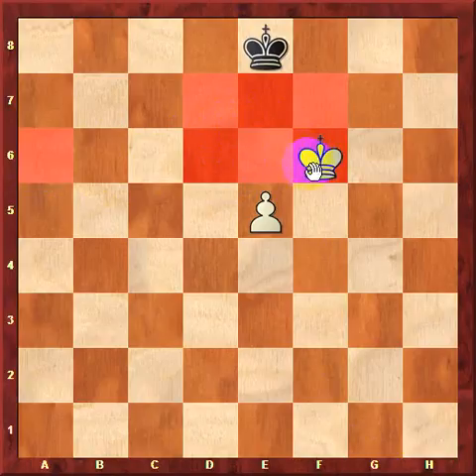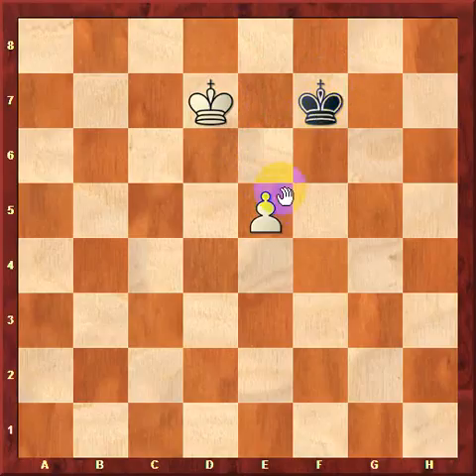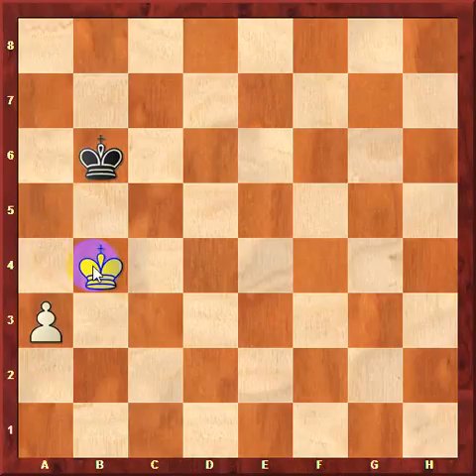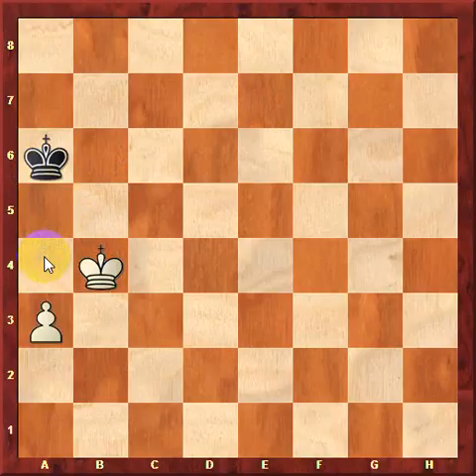C5.4 Endgames - Key Squares